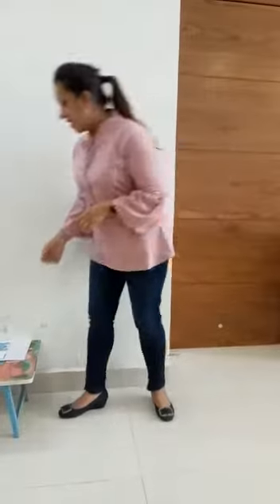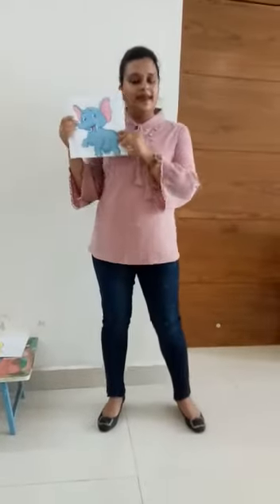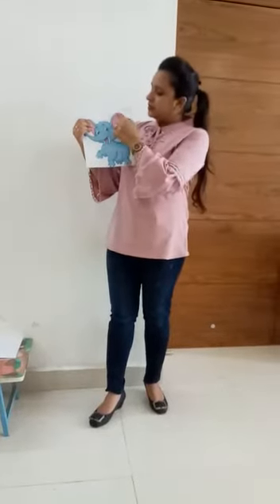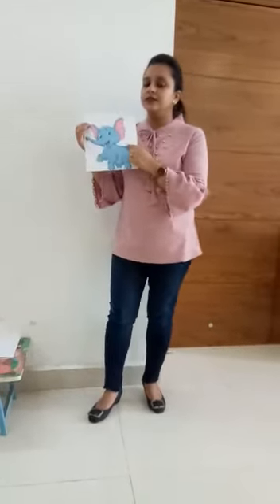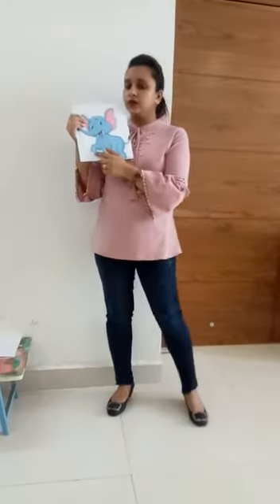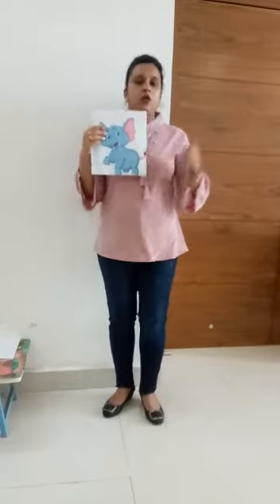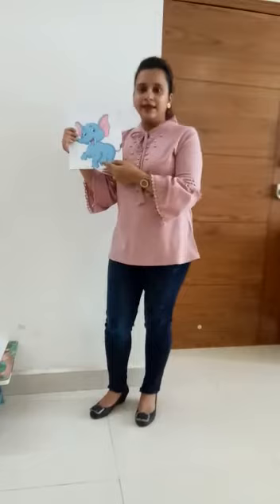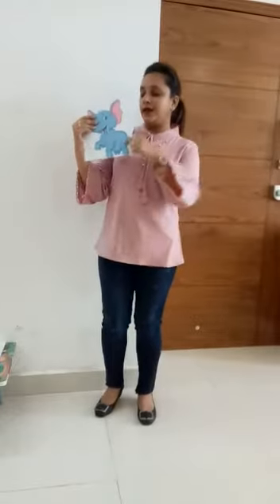Ecce Government Certificate. Join Offline Online Best Course On How To Teach Kids. 📞+91 9833119953